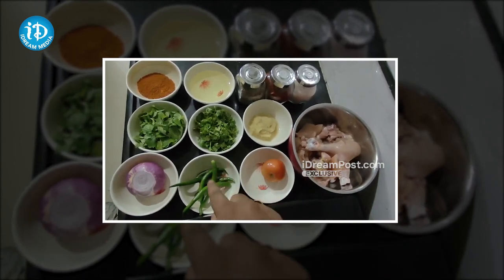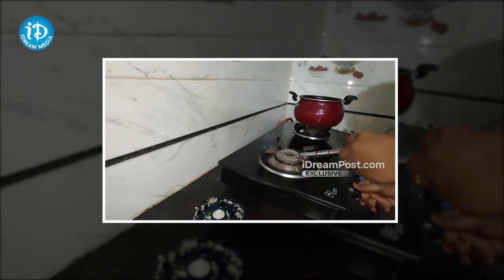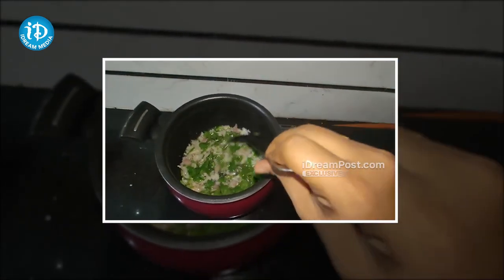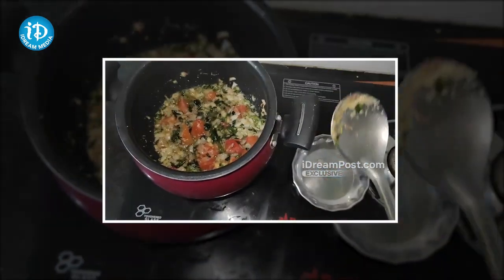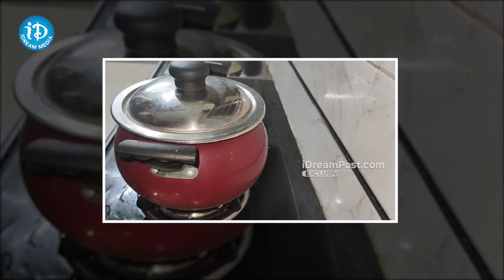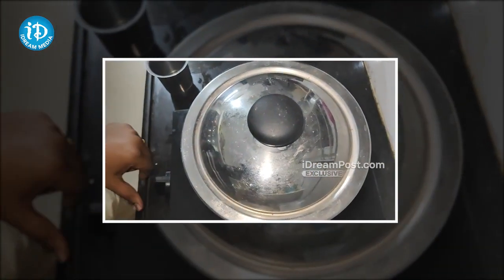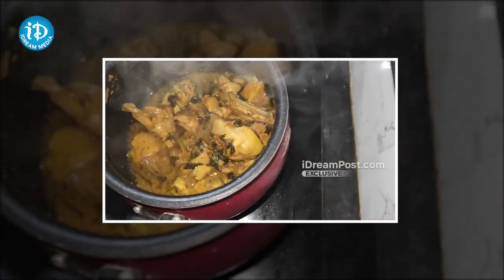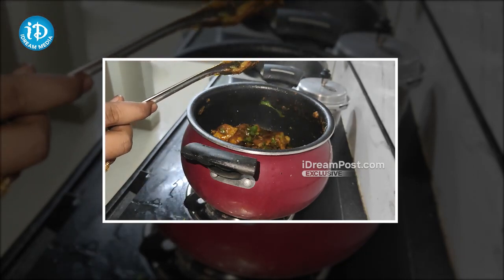బ్యాచిలర్స్ కోసం అదిరిపోయే చికెన్ రెసిపీ | Bachelor Style Chicken Curry Recipe | iDreamVijayawada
iDream Vijayawada News Is A Digital Platform, Providing Exclusive News, Breaking News, Political Analysis, Exclusive Interviews, Entertainment News, Press Meets, Live Updates And Discussions At The Click Of A Button.